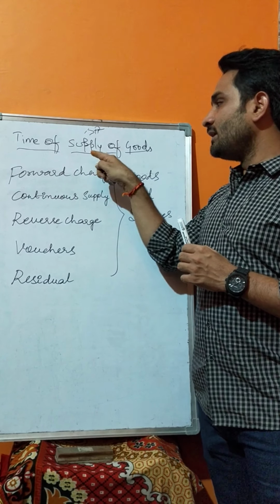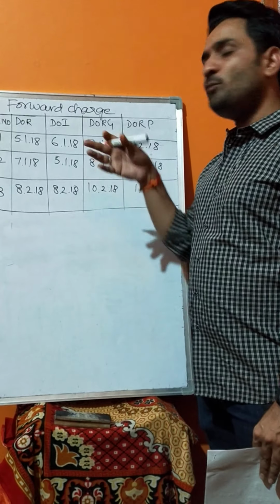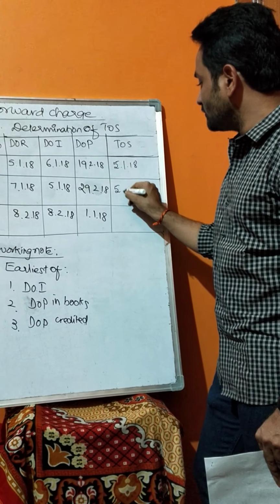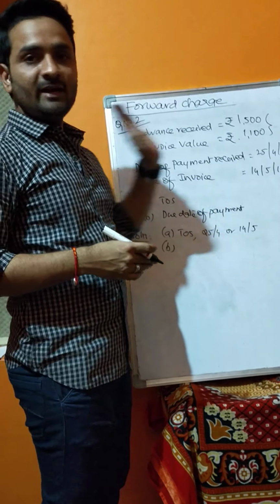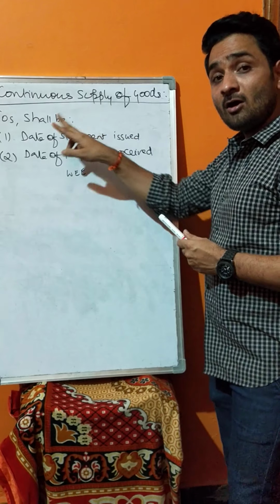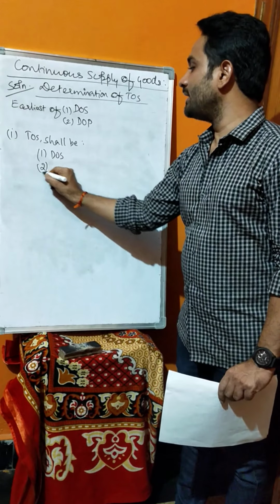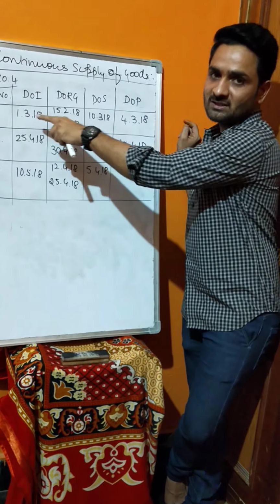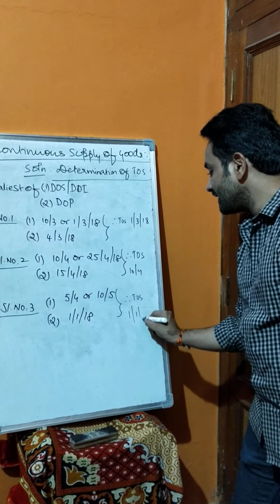Time of supply of goods Session 1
Time of Supply of Goods Theory and problems
Forward Charge
Continuous Supply of Goods